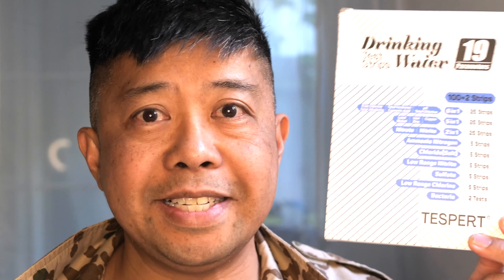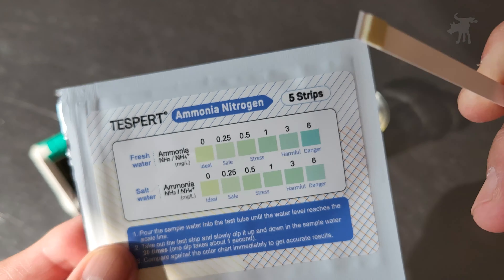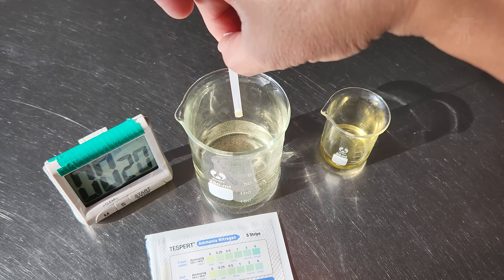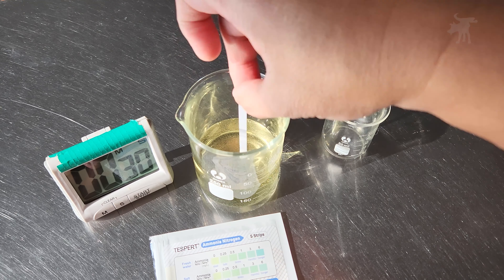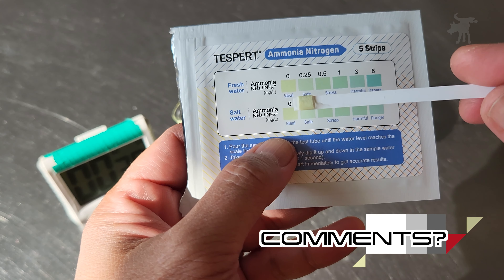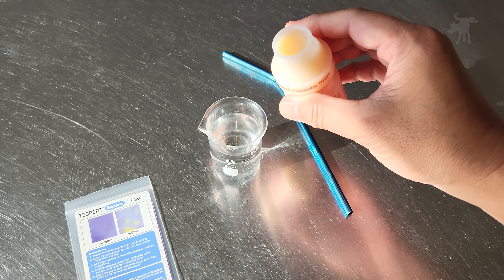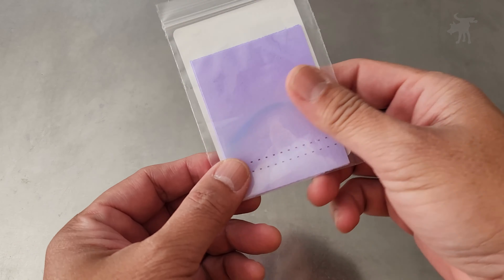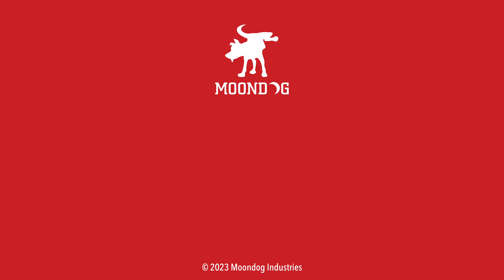Drinking water test kit reviews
I tested a drinking water kit supplied by TESPERT to determine if it could detect water contamination. Read about my testing process and were to buy the TESPERT kit